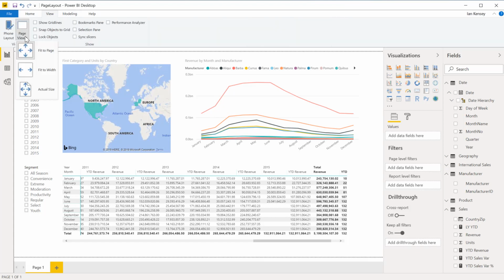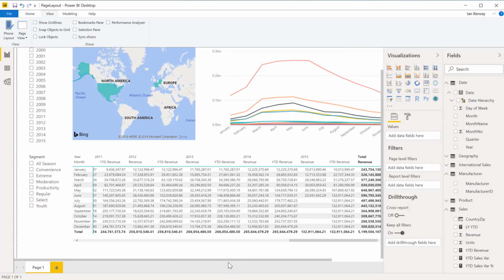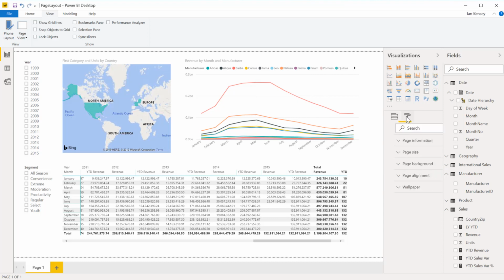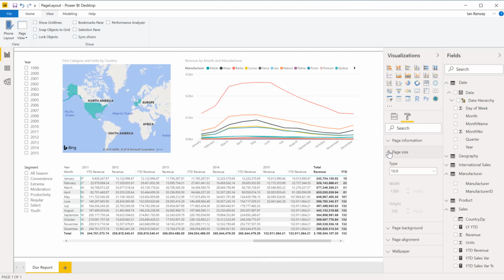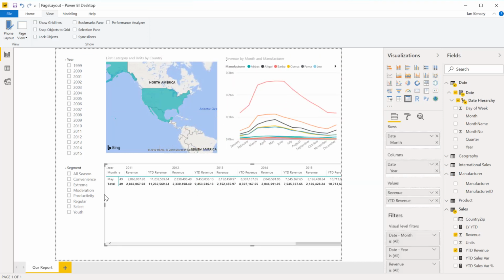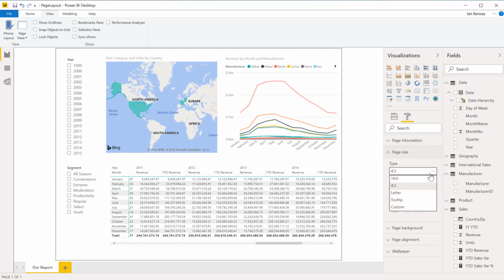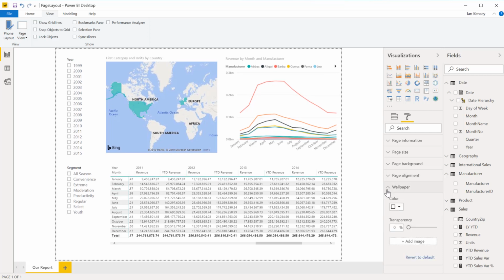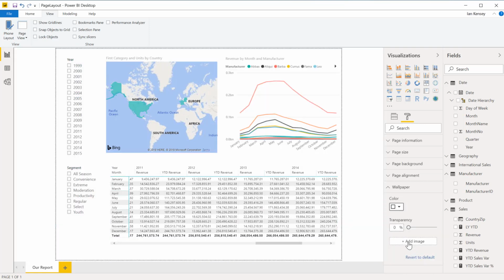Change Format & view of the reports in power Bi | Page layout and formatting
Power BI Desktop gives you the ability to control the layout and formatting of your report pages, such as size and orientation.